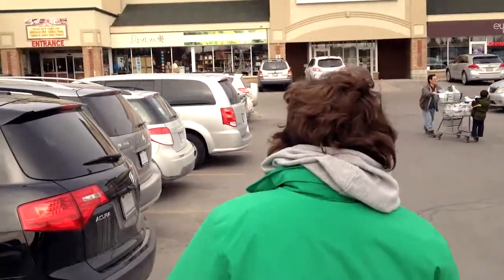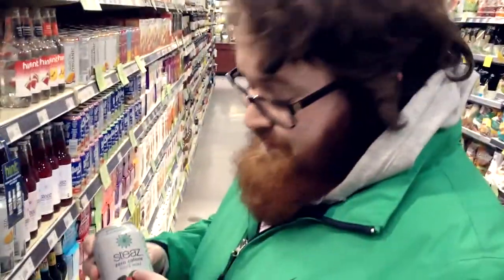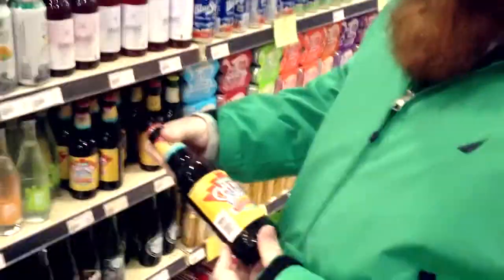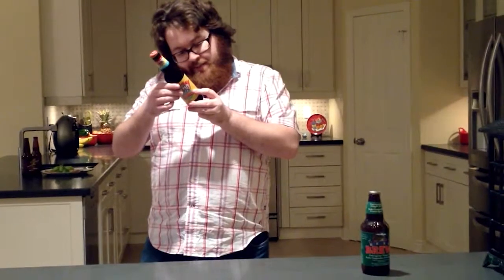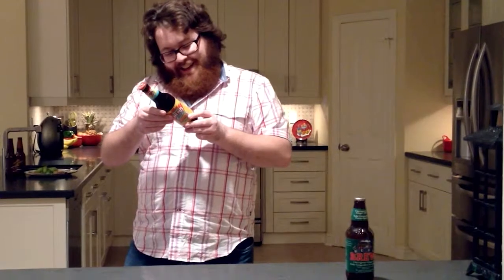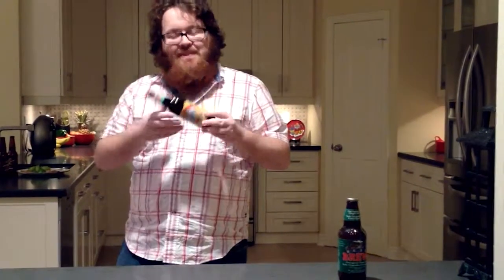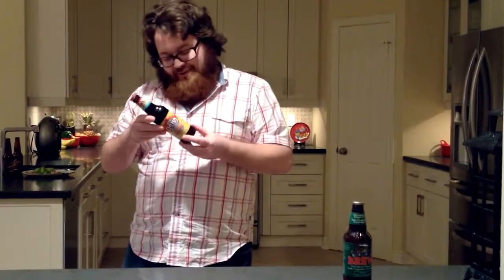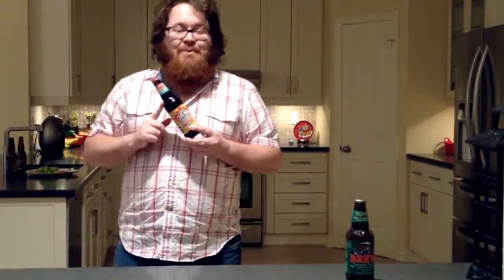On Location at Nature's Emporium - Steve's Soft Drink Shack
Steve takes a trip to "Nature's Emporium" in Newmarket, Ontario with his friend Ben B. Featuring reviews of Natural Brew Outrageous Ginger Ale and China Cola.